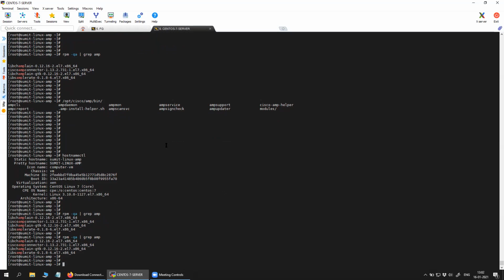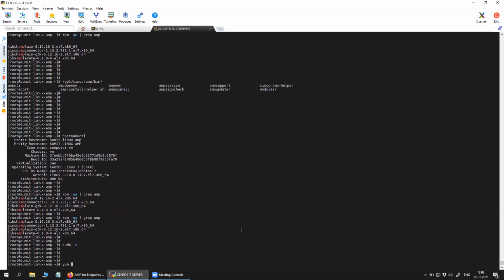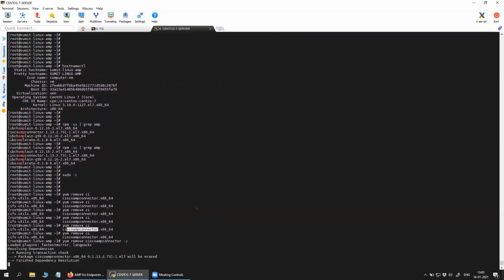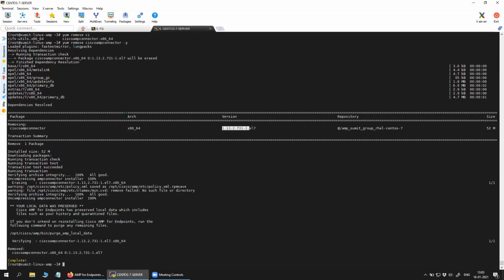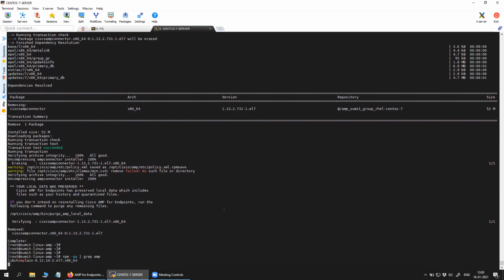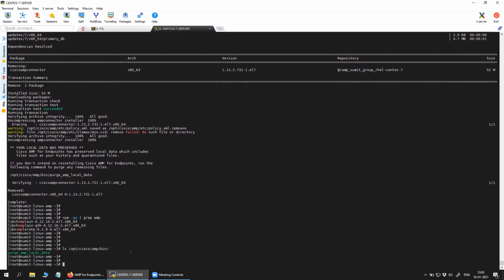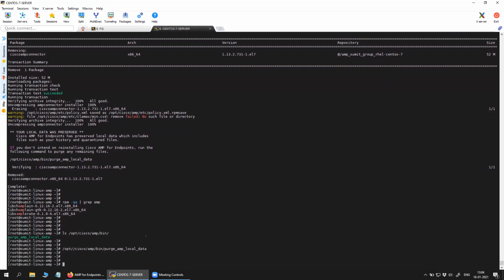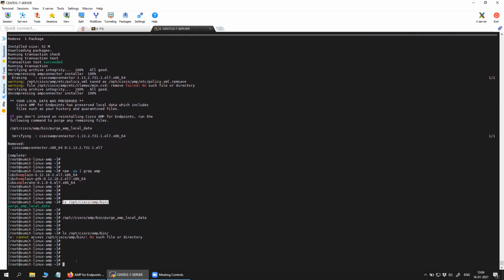How to Uninstall Cisco AMP-4E connector from the CentOS 6/7/8 and remove all the related files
How to Uninstall Cisco AMP-4E connector (1.13.0,1.13.1,1.13.2,1/15.0) from the CentOS 6/7/8 and remove all the related files